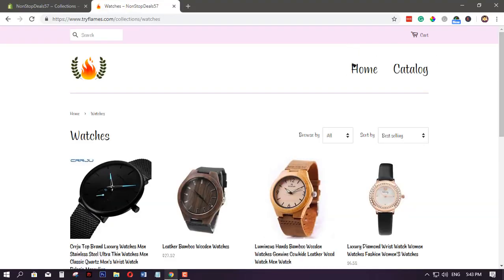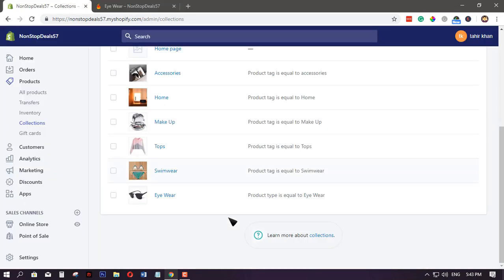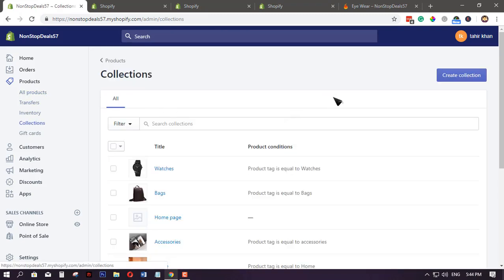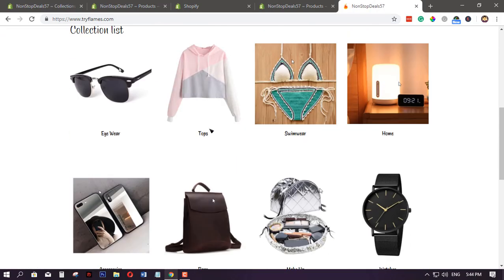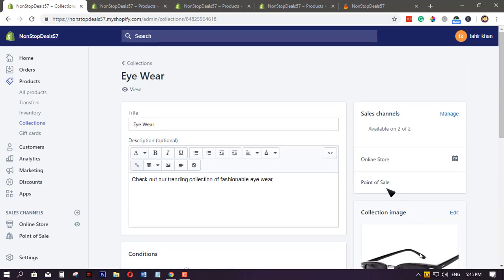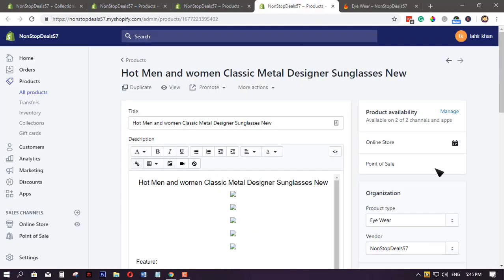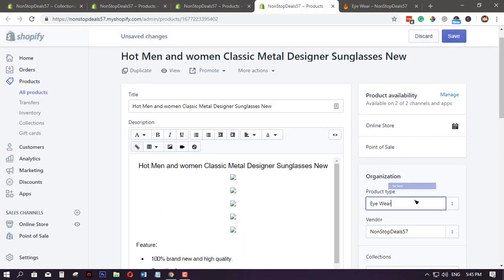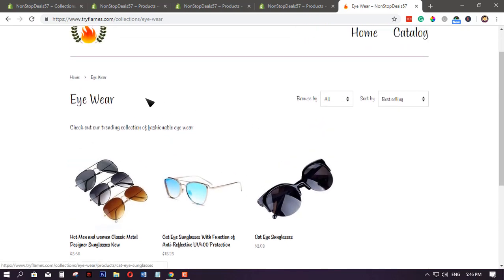How to Add Products to specific Tags or Collections in Shopify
This video is only a guide on how to categorize product in a specific collection from Shopify which is requested by Tahir Khan from Hacking Algorithms and DigitalTahir.org..